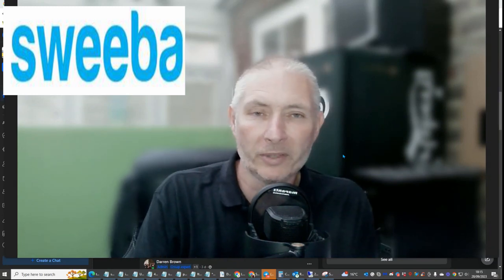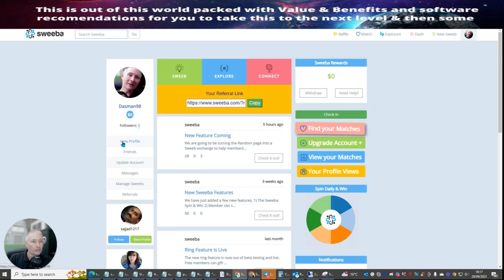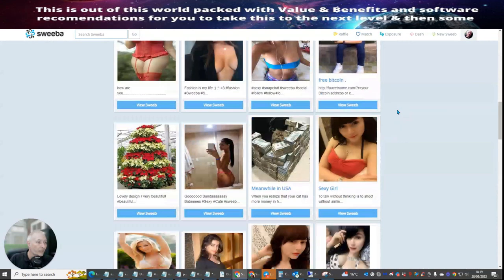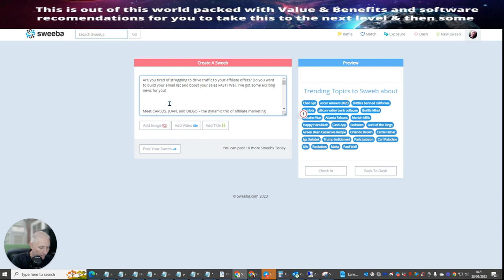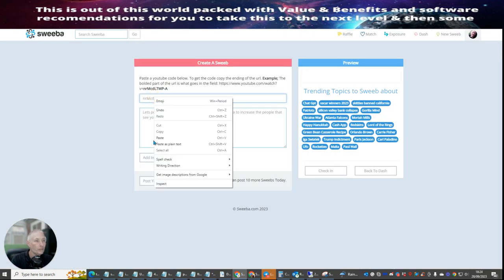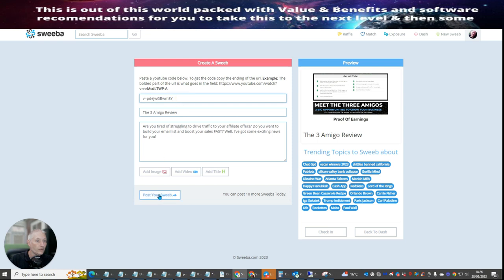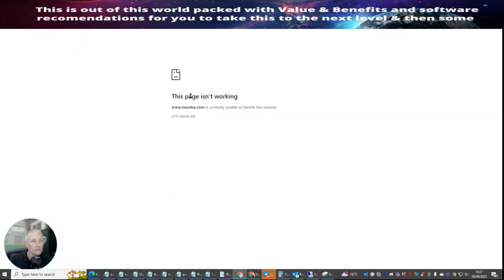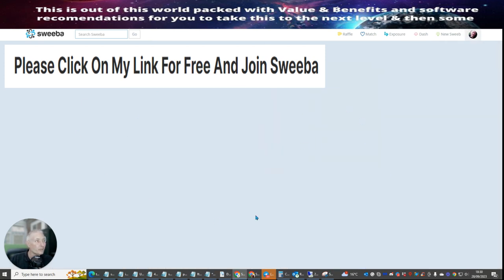Introducing Sweeba another new traffic system for affiliate marketing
Privacy First: Sweeba puts your privacy and security at the forefront. Say goodbye to data breaches and unwanted snooping. Your information is yours and yours alone.

Ad-Free Experience: No annoying ads cluttering your feed. Sweeba is all about content, not commercials.

Revolutionary Content Discovery: Discover content tailored to your interests like never before. Our advanced algorithms ensure that you see what matters most to you.

Community-Driven: Sweeba thrives on positive and meaningful interactions. Connect with like-minded individuals, build genuine relationships, and leave behind the toxicity found on other platforms.

Earnings Potential: Yep, you read that right! Sweeba offers unique opportunities for content creators to earn. Your creativity shouldn't just entertain; it should also pay.

To learn more about The 3 Amigo's Full training how to setup and make money online in affiliate marketing you can check out

I hope this vid worked and I helped you decide. For the finest deals take a look at the link above.